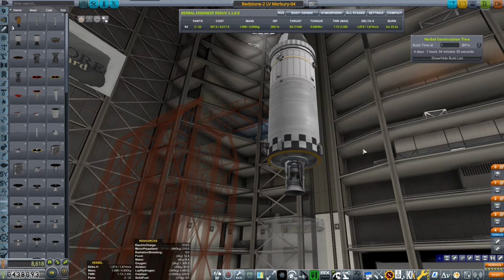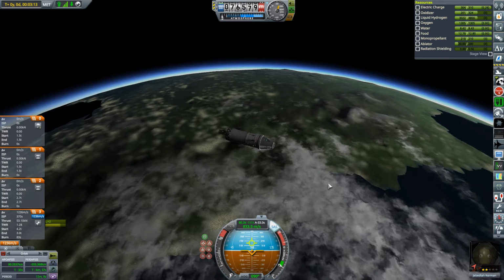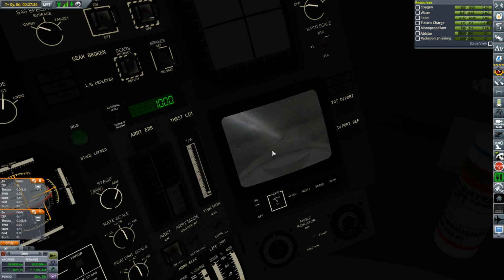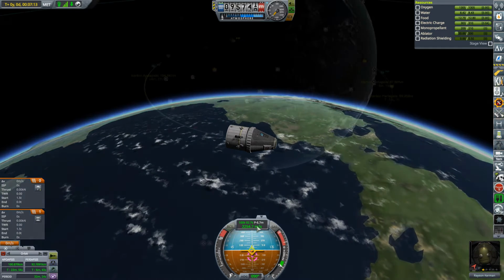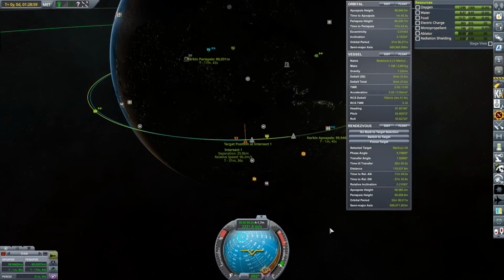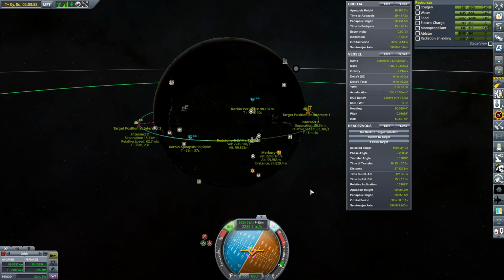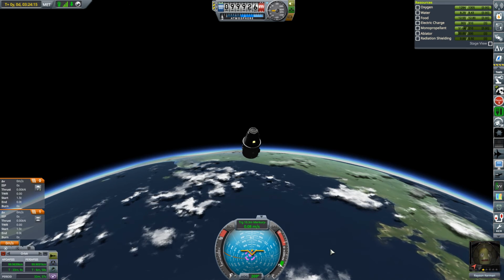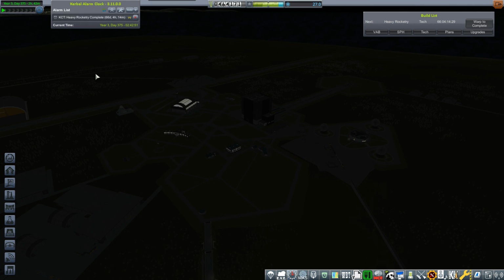Kerbal Space Program | Hardest Career | 51 | First Orbital Rendezvous Merkury 4 & 5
Kerbal Space Program | Hardest Career

This is Kerbal Space Program.
I will be playing at the hardest difficulty on career mode.
Starting with aircraft & the GAP 'Giving Aircraft A Purpose' contracts pack.

I have manually selected the following to increase difficulty further.
Part G Force & Part Pressure Limits
Kerbal G Force Limits.
No Control On Signal Loss.
Plasma Blackout (No Control during Reentry)
Mods For Increased Difficulty...
KCT Kerbal Construction Time.
Oh Scrap (Part Failures)
Persistent Rotation Persistent Momentum.
TACLS Thunder Aerospace Life Support (Food water & oxygen is now a requirement).
Kerbal Health (Various health effects including radiation).
Unkerballed Start (Based on Unmanned before manned SETI techtree).
OPM Outer Planets Mod (Greatly expands the stock system).
Event Horizon (Adds a number of new star systems & a Blackhole)
Extra Solar (Adds the star Valentine & it's planetary bodies)
*For a full list of all the mods featured in this series please see the playlist description.

Developers Description...